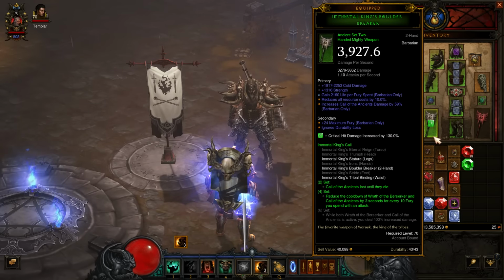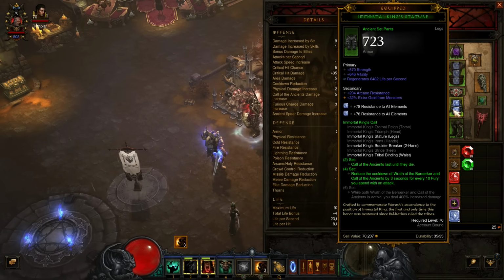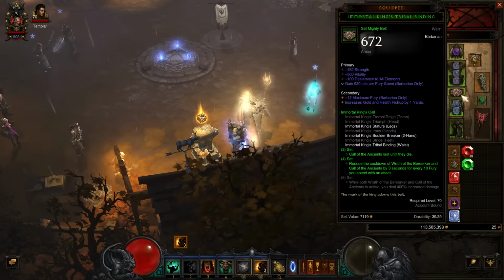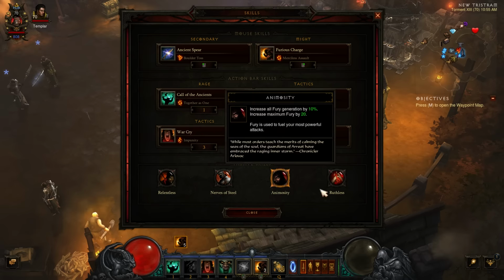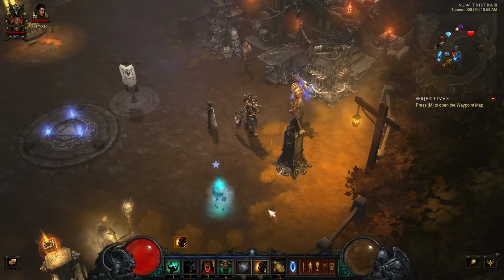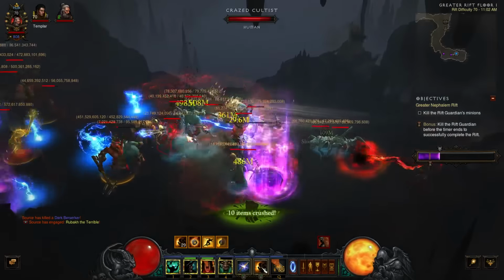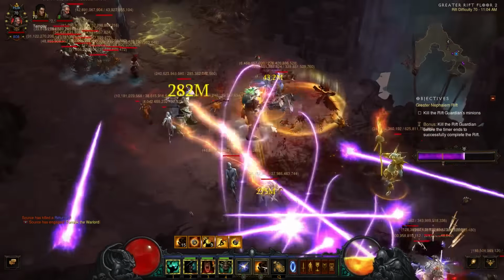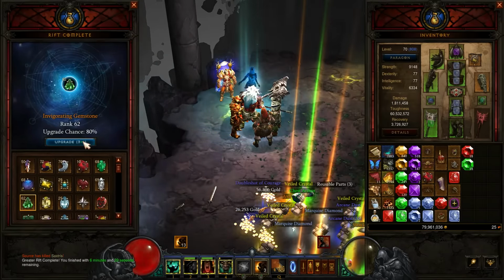Diablo 3 Barbarian 6 Raekor/4 IK Charge 2.4.3 build with GR70 run.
Today we take a look at the Barbarian Raekor/Immortal Kings charge build.